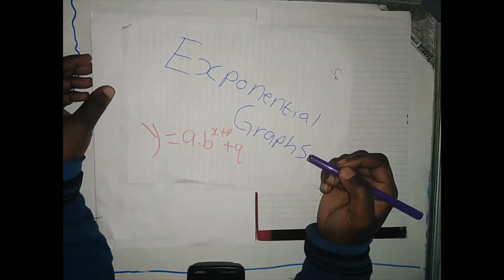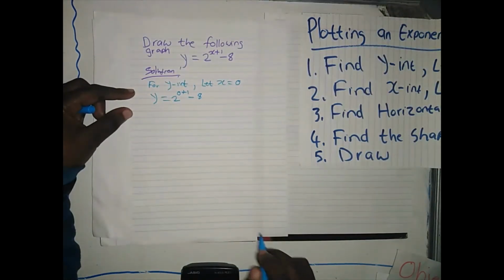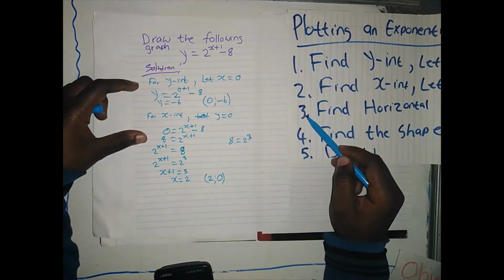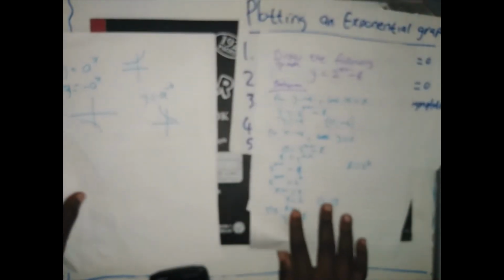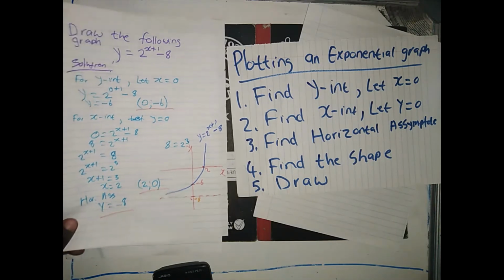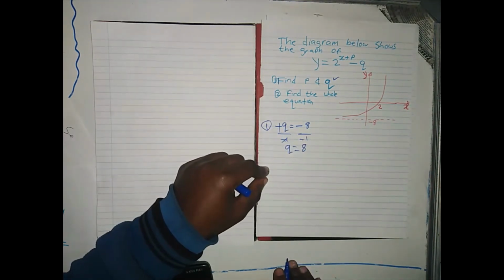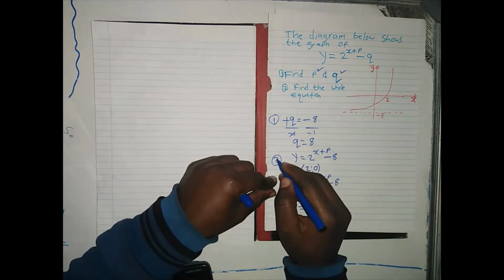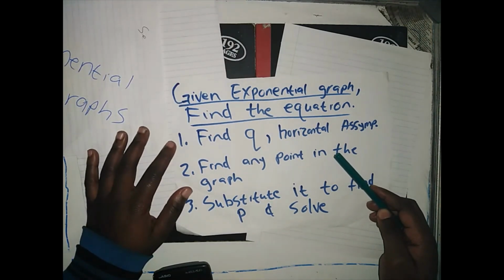Mathematics | Paper 1 | Functions | How to draw Exponential Graphs?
How to draw Exponential Graphs? What are the steps?  How to find the Exponential Function when you have the graph? What are the steps? How to find a horizontal Asymptote? How to find p? How to find q?  How to determine the shape of the Exponential graph? Exponential Function